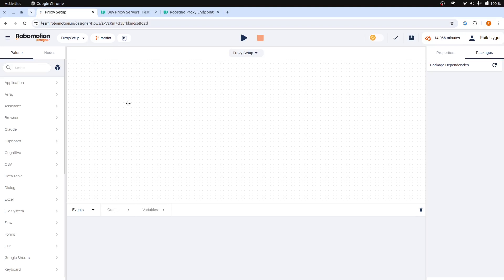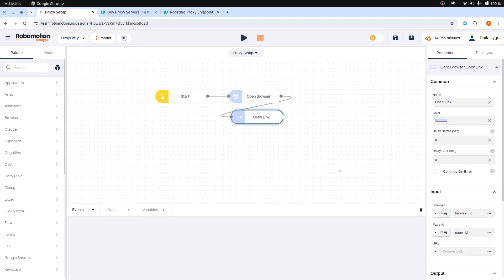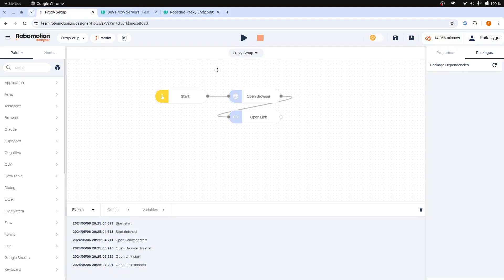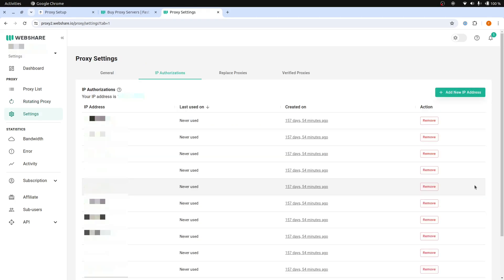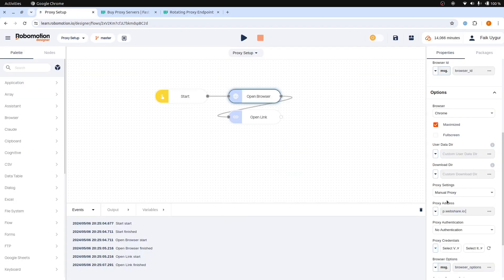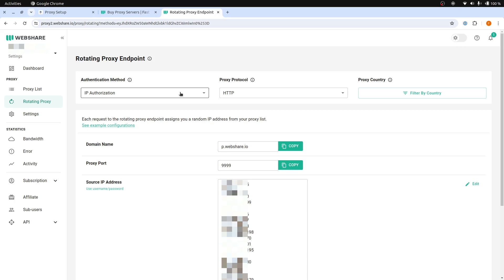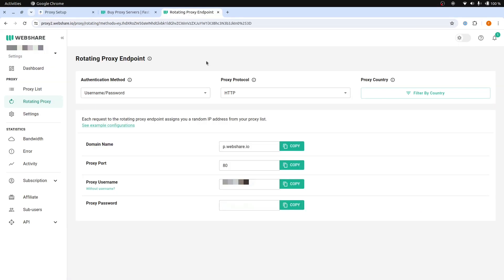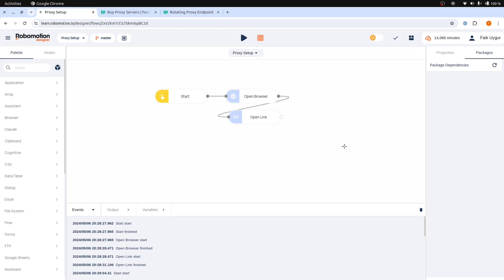Proxy Setup for Scraping Automations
In this video, we are going to learn how to setup up a custom proxy for your scraping automations. Discover the benefits of using proxies to enhance privacy, bypass geo-restrictions, and maintain the efficiency of your scraping tasks without facing IP bans.

We'll walk you through the step-by-step process of configuring your proxy settings, and integrating them seamlessly into your flows.

where you can connect with other automation enthusiasts. Engage in discussions, share your proxy setups, and learn from the community’s collective wisdom on overcoming common scraping challenges.

Don’t forget to like this video, subscribe to our channel, and click the notification bell so you never miss out on our practical tutorials designed to enhance your skills in automation and data collection.